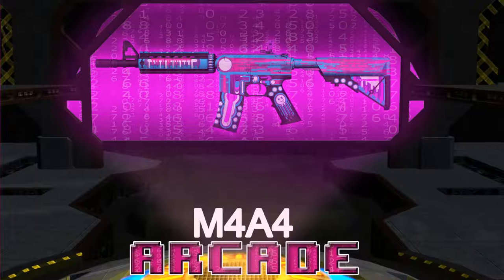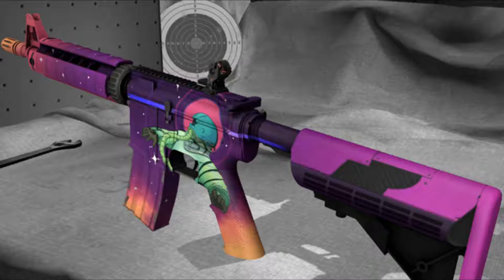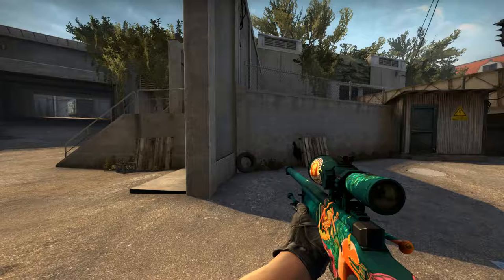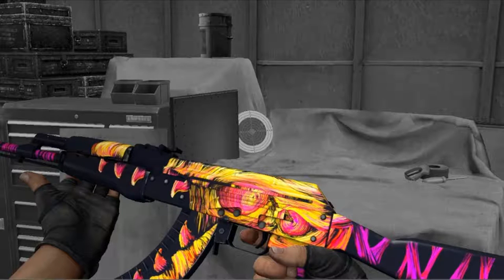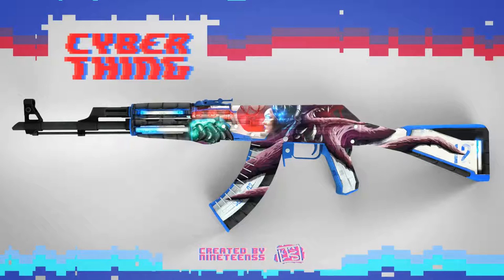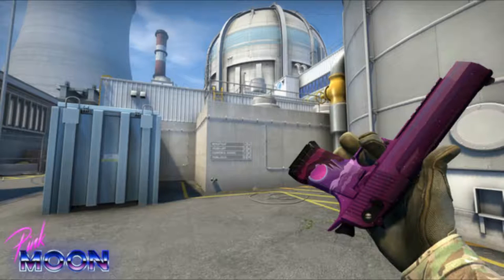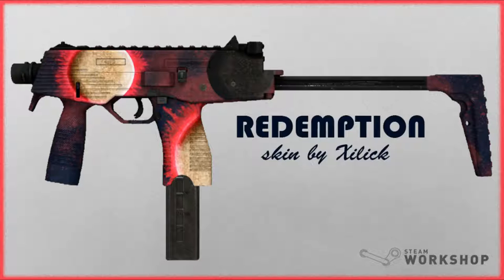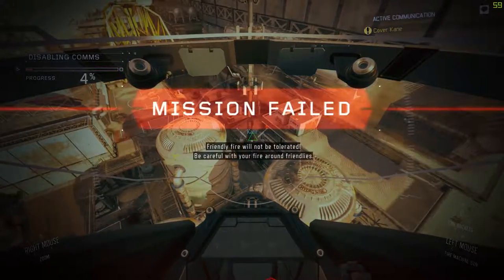Best Sci-Fi Skins For New CS:GO |70-80s Sci-Fi Case Showcase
the best empire on youtube follow me on following;

1 M4A4 Arcade
2 M4A4 Echo
3 AWP  First Life
4 AWP  Hope
5 AK-47 Amalgamation
6 AK-47 Cyberthing
7 Deagle Pink Moon
8 PP-Bizon The Crog
9 MP9   Redemption